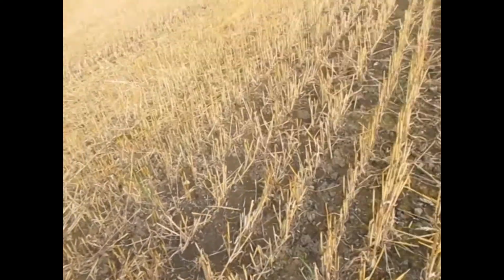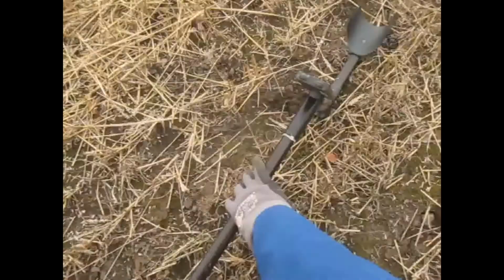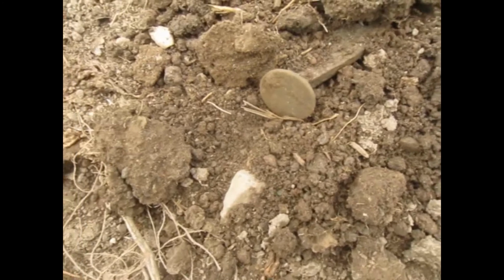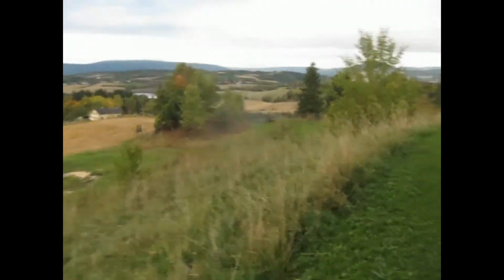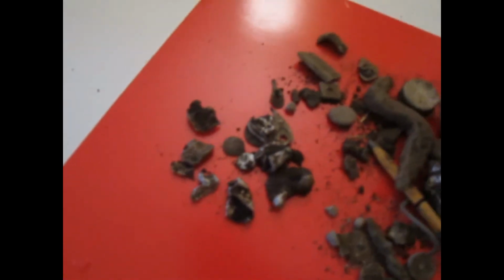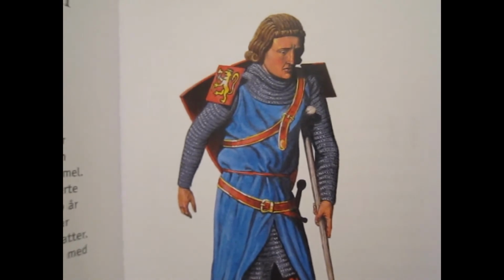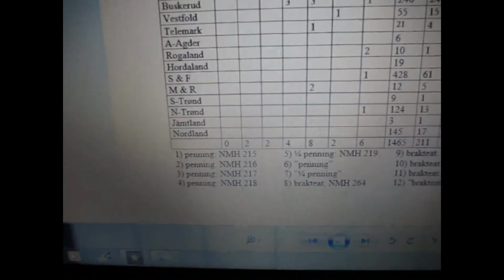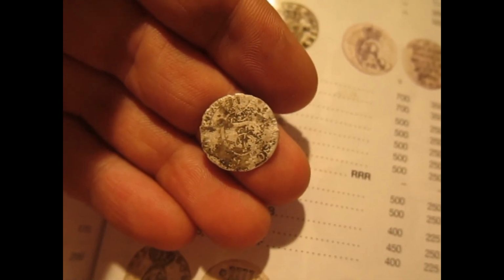Metal detecting... Chris' Revenge & Not IKEA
Back to the place where I found the medival silver coin- no dice for Chris - small sightseeing